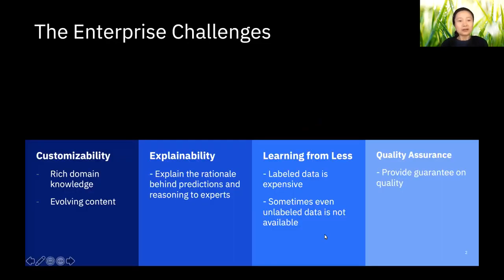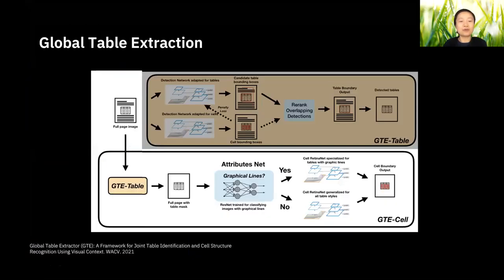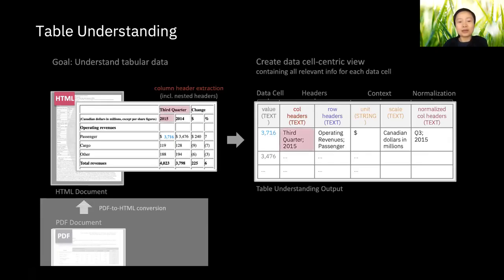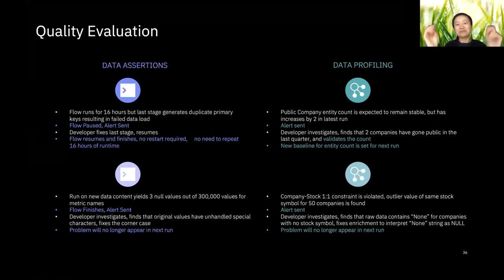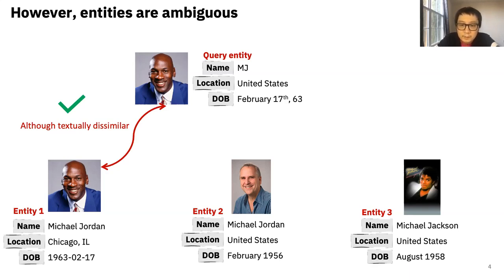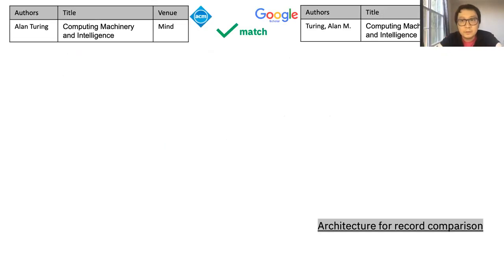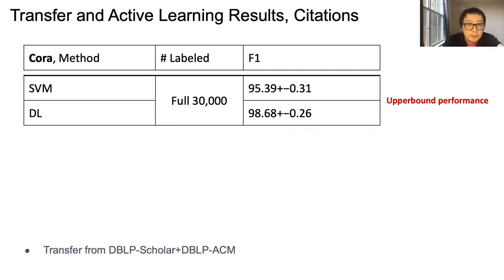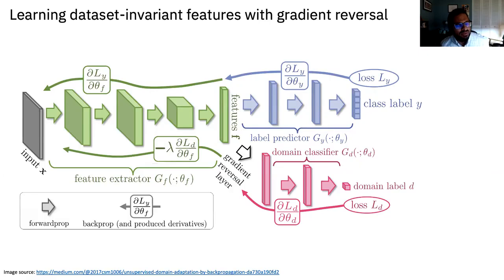UC Santa Cruz NLP Seminar November 20th 2020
"Building Domain-Specific Knowledge Bases with Human in the loop" and "Low-resource Entity Resolution and Normalization", by Yunyao Li and Kun Qian.

The ability to build large-scale domain-specific knowledge bases that capture and extend the implicit knowledge of human experts is the foundation for many AI systems. In this talk, we describe the development of human-in-the-loop tools to capture the implicit knowledge in the mind of human experts to build such knowledge bases. We use an ontology-driven approach for the creation, representation and consumption of such domain-specific knowledge bases. This approach relies on several well-known building blocks: natural language processing, entity resolution, data transformation and fusion. We will present several human-in-the-loop work that target domain experts (rather than programmers) to extract the domain knowledge from the human expert and map it into the "right" models or algorithms. We will also share successful use cases in several domains, such as Compliance, Finance, and Healthcare: by using these tools we can match the level of accuracy achieved by manual effort, but at a significantly lower cost and much higher scale and automation. In particular, we will dive into the entity resolution component and talk about how we use human-in-the-loop techniques to create high-quality deep learning entity normalization and entity resolution models with low human effort.